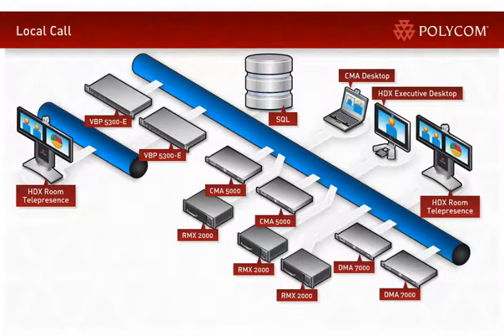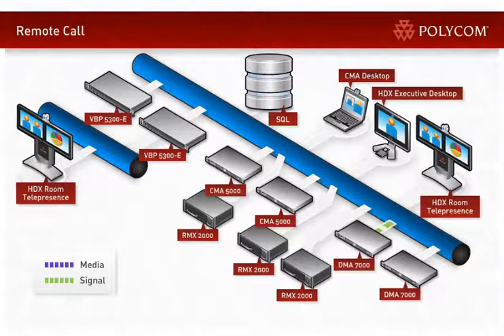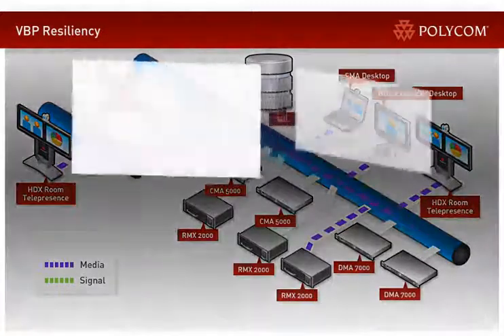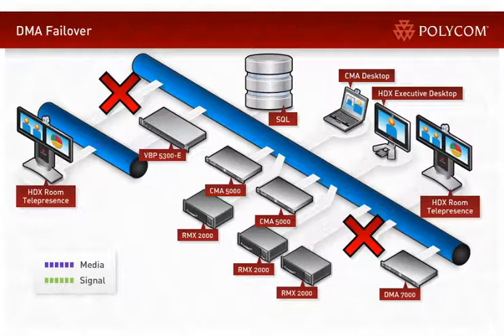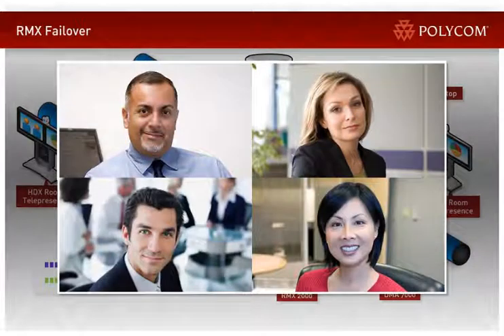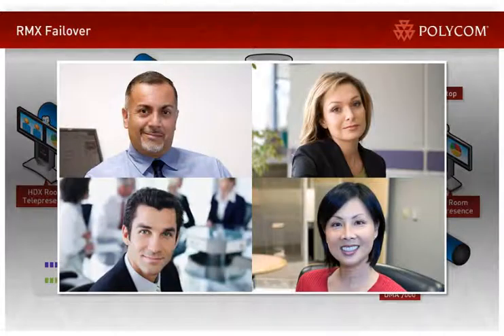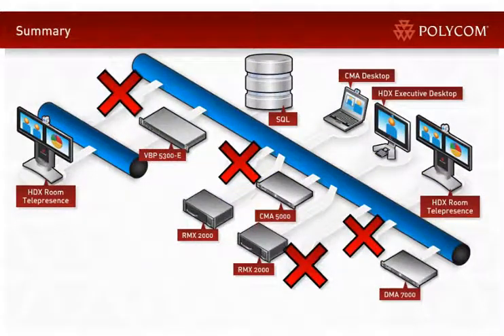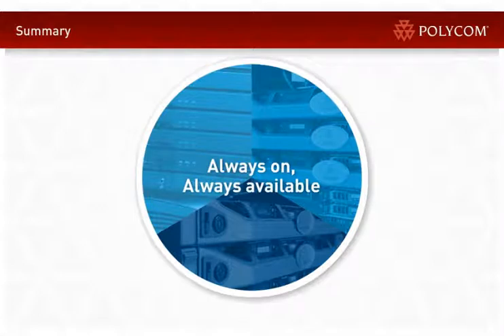Redundancy and resiliency schematisch overzicht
Schematische uitleg wat er gebeurt bij het uitvallen van  videoconferentiecomponenten in het netwerk